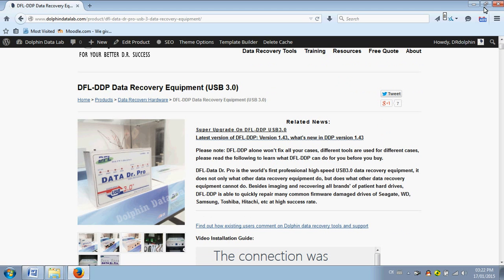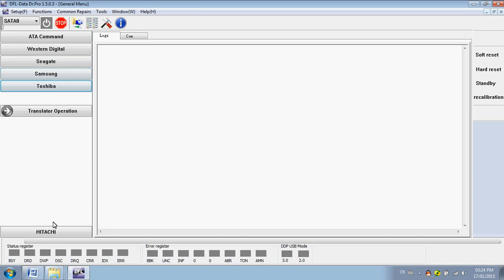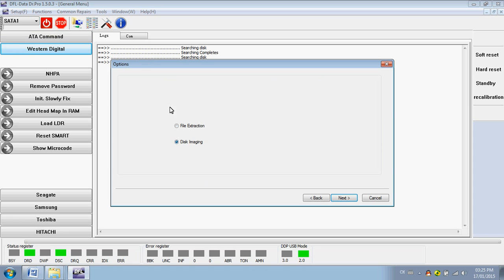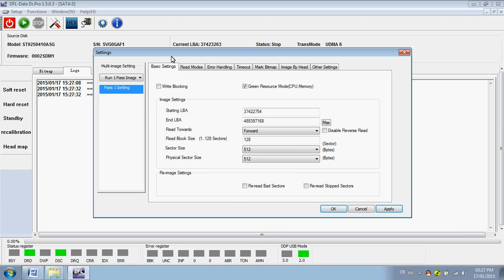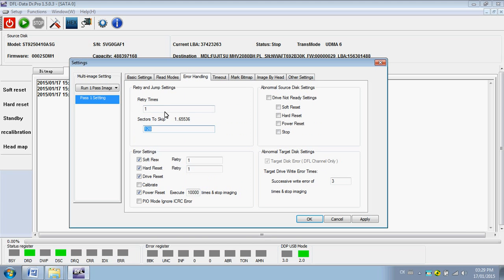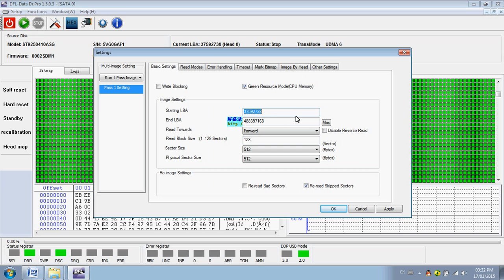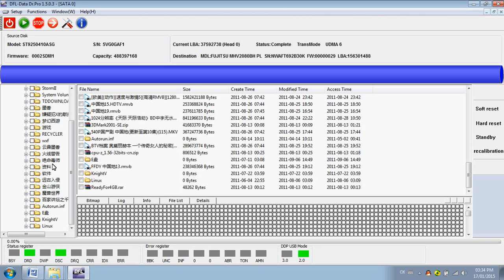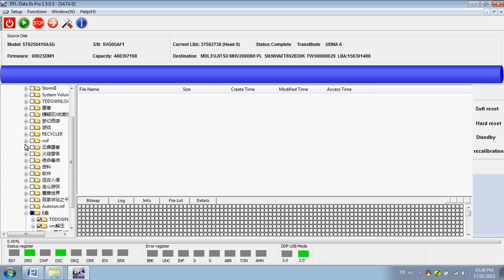DFL-DDP Data Recovery Equipment V1.503 Video Introduction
DFL-Data Dr. Pro is the world’s first professional high-speed USB3.0 data recovery equipment, it does not only what other data recovery equipment do, but does what other data recovery equipment cannot do. Besides imaging and recovering all brands’ of patient hard drives, DFL-DDP is able to quickly repair many common firmware damaged drives of Seagate, WD, Samsung, Toshiba, Hitachi, etc at high success rate.